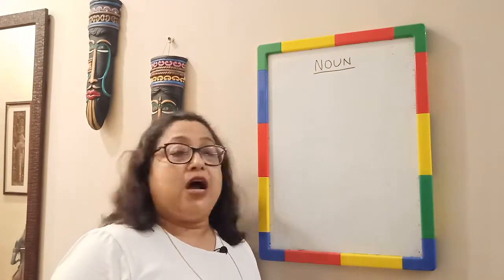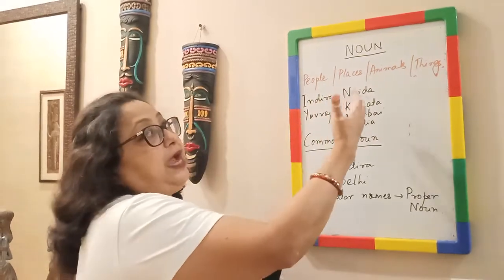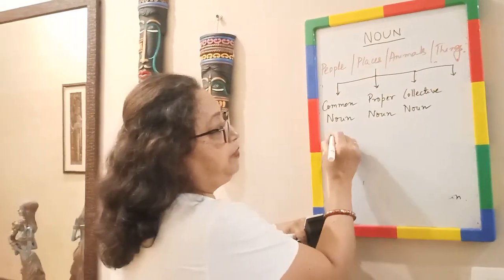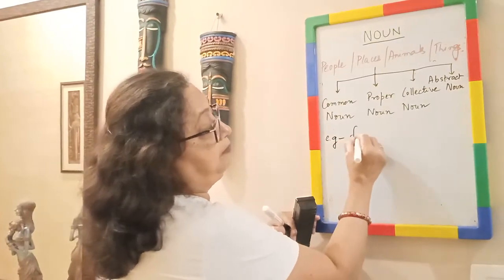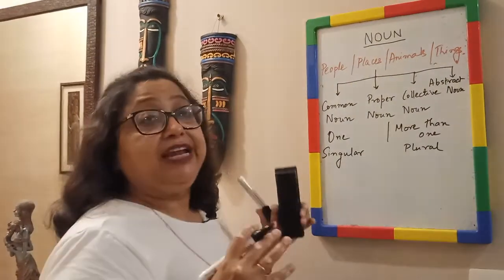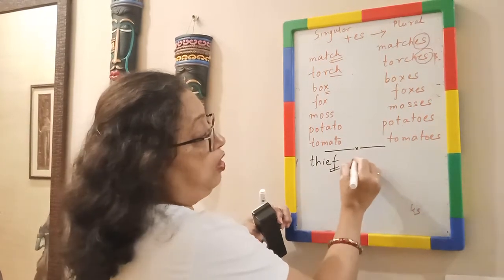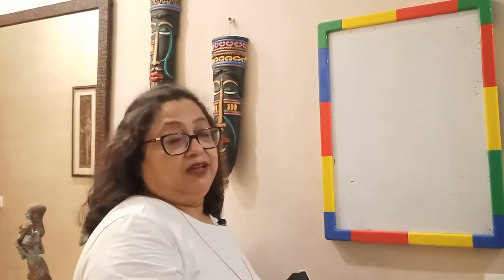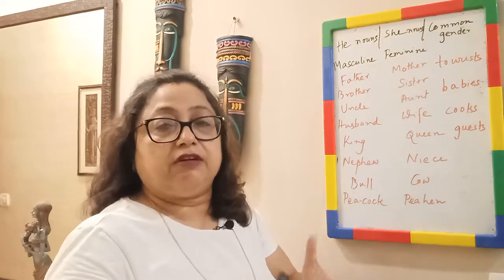Basic Grammar Part#1-Nouns and Types of Nouns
This vlog is about the basics of Noun-What are Nouns-Different types of Nouns-all explained in a very simple way